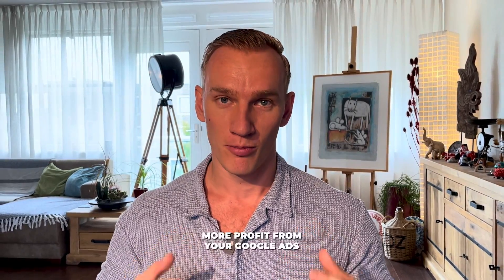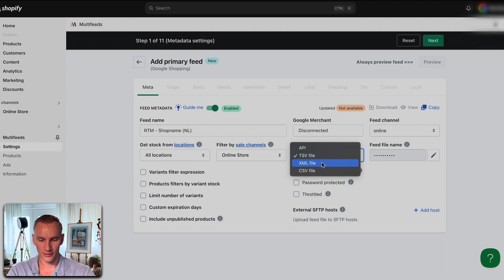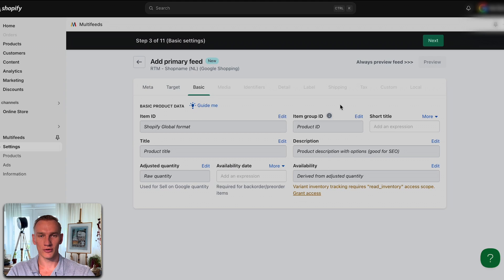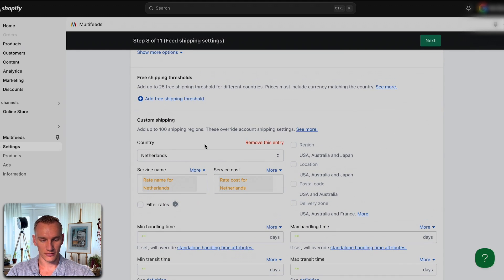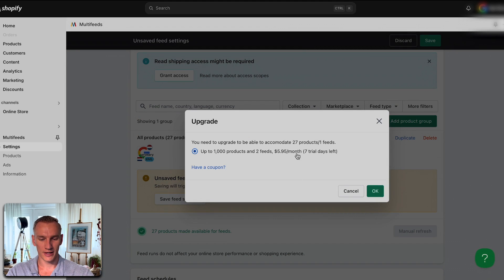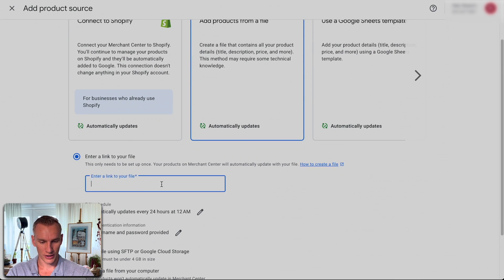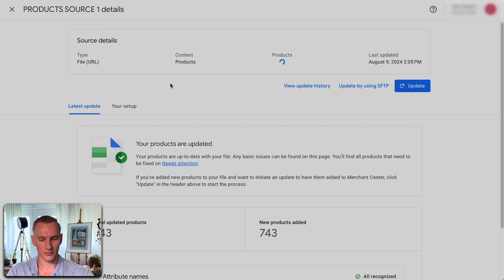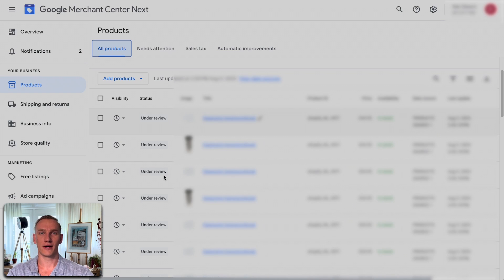How to Connect Shopify to Google Merchant Center with Multifeed App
In this video, I guide you through the easiest way to connect your Shopify store to Google Merchant Center using the Multifeed app. This three-step process will set everything up to run on autopilot, allowing you to focus on growing your business and maximizing profits from your Google Ads.

I explain how to install the Multifeed app, configure all necessary settings, and connect your Shopify store to Google Merchant Center. This setup supports multiple languages and currencies, making it perfect for expanding your store internationally. Providing Google with accurate product information helps lower your cost per click and increase ad performance, leading to more sales.

By the end of this video, your Shopify products will be seamlessly synced with Google Merchant Center, ready for effective advertising. If you’re ready to take your Google Ads to the next level, I also offer personal consultation services to help you scale your e-commerce business.

I’m Robin Tesselaar, e-commerce mentor with over 5 years of hands-on experience running successful online brands. I specialize in maximizing profits through effective Google Ads strategies and solving complex issues like Merchant Center blockages. My approach is direct and friendly, ensuring you receive knowledge that’s not only effective, but also easy to understand and implement.